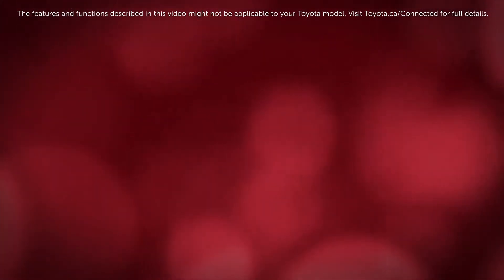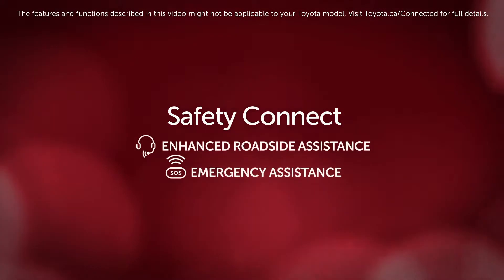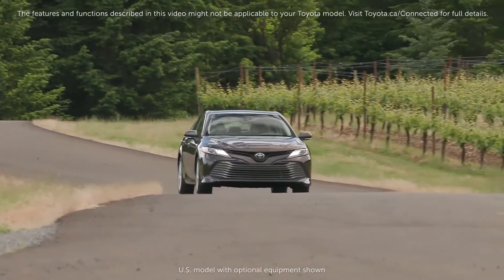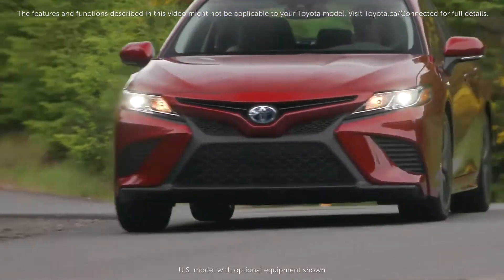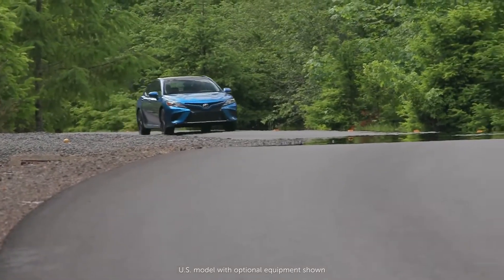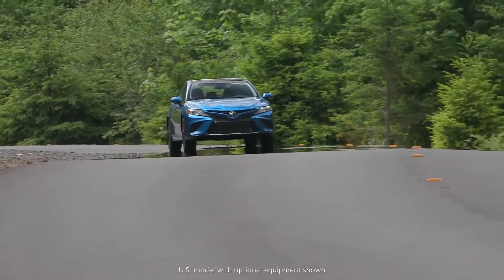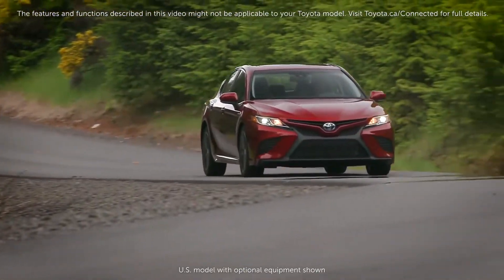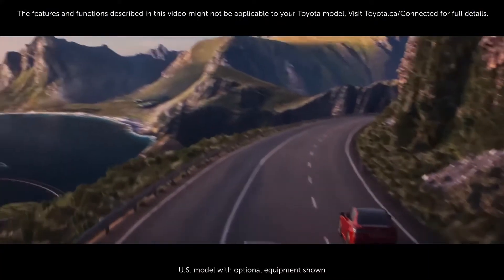Know Your Toyota - Safety Connect Automatic Collision Notification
Enhanced Roadside and Emergency Assistance!